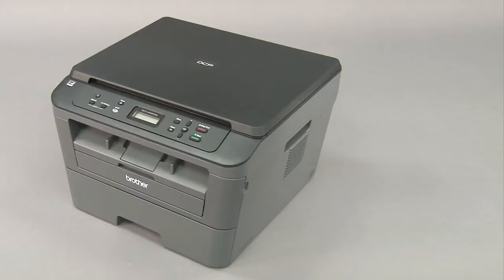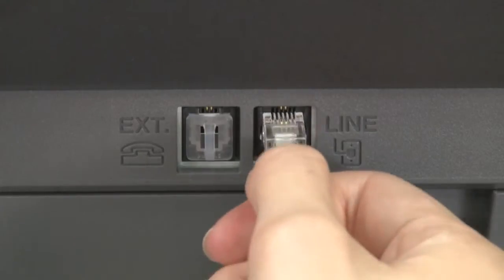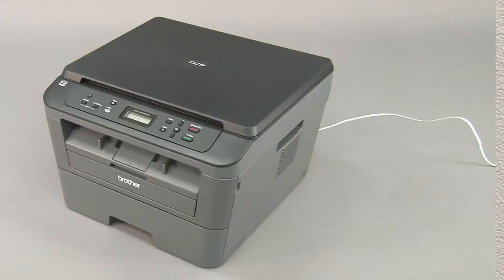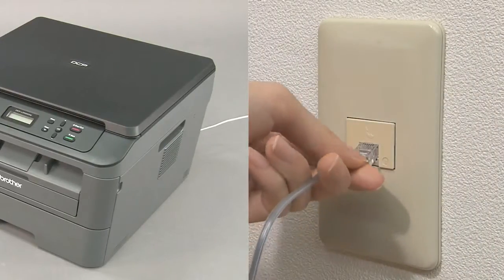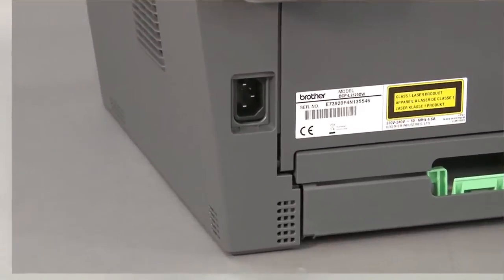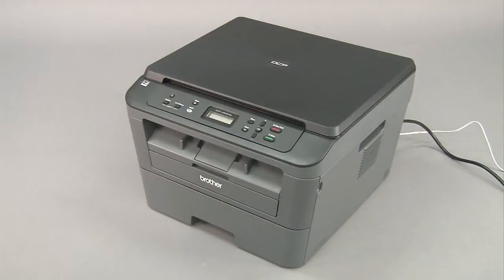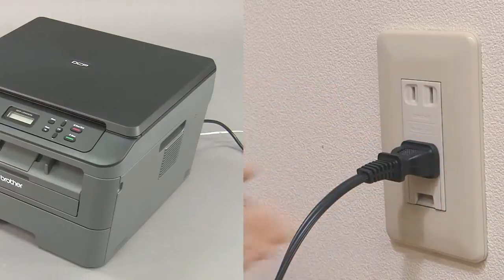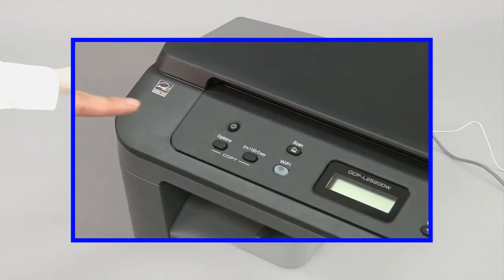Connect telephone line and power cords | Brother MFCL2700DW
Learn how to connect the cables on your Brother MFC-L2680W, MFC-L2685DW, MFC-L2700DW, MFC-L2705DW, DCP-L2520DW or DCP-L2540DW mono laser machine

Models Covered:
MFCL2680W
MFCL2685DW
MFCL2700DW
MFCL2705DW
DCPL2520DW
DCPL2540DW

How do I Connect telephone line and power cords?